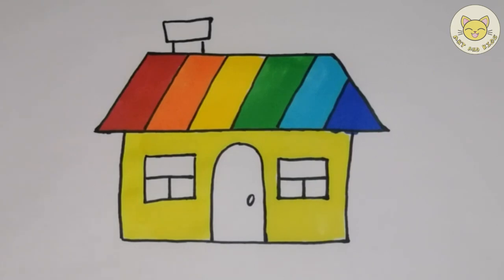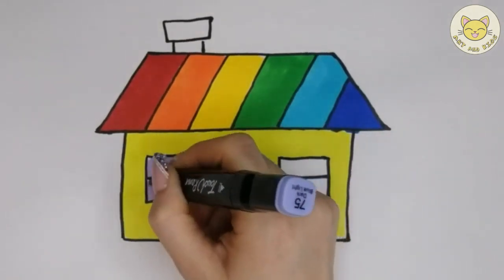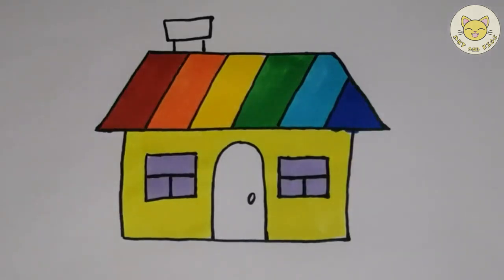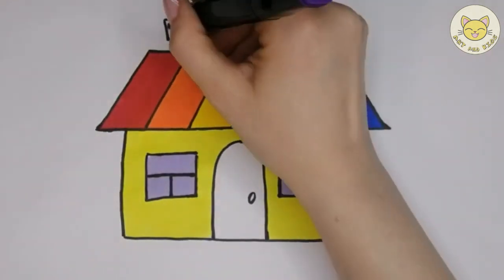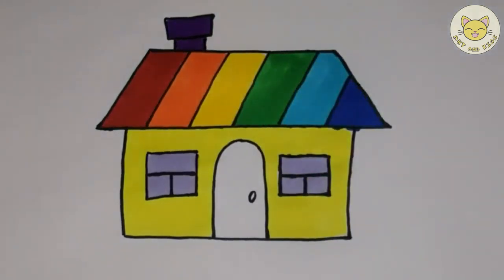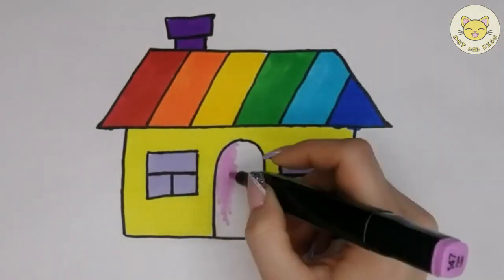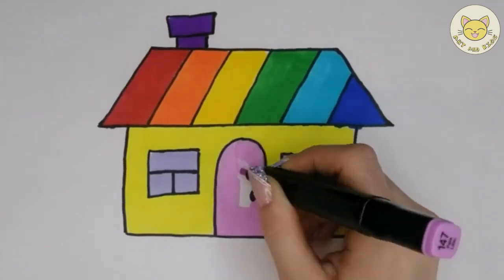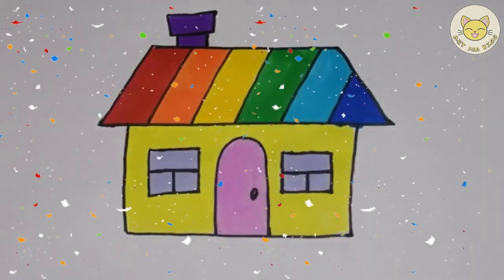How to draw a Rainbow House for Children